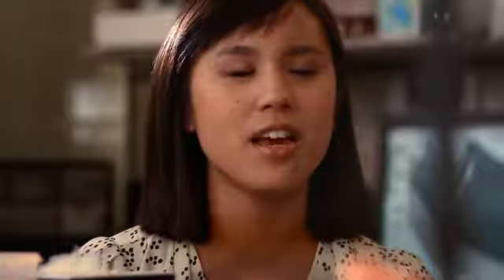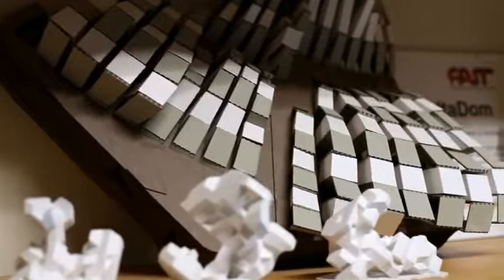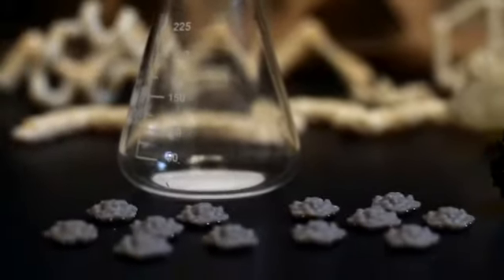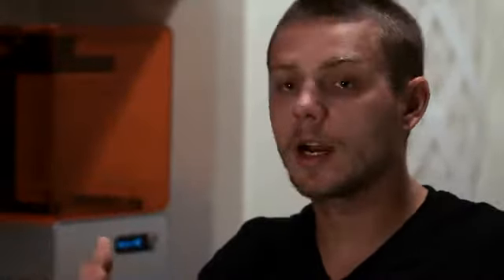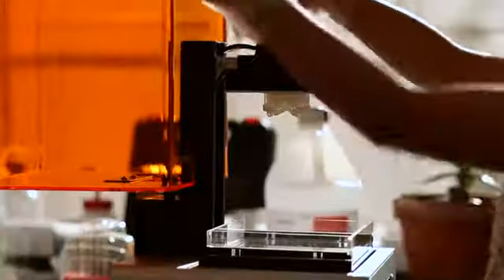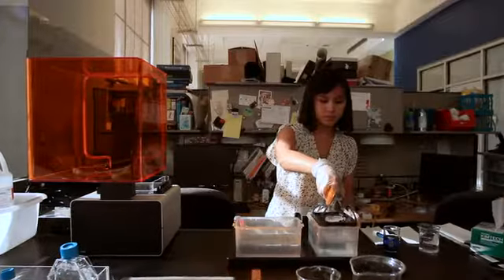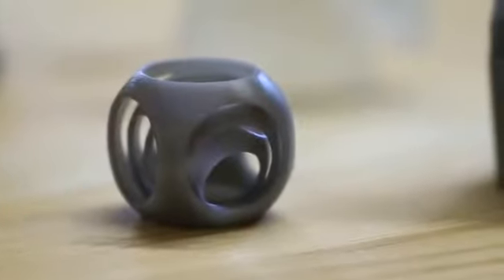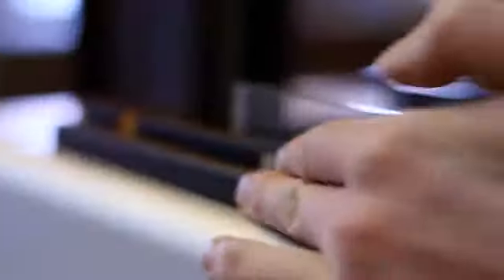Professional 3D printer by Formlabs